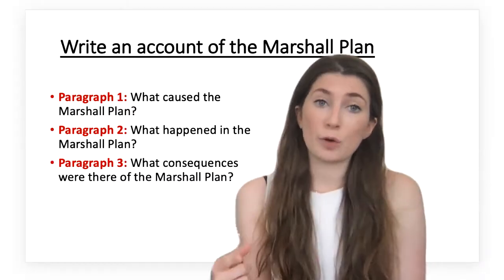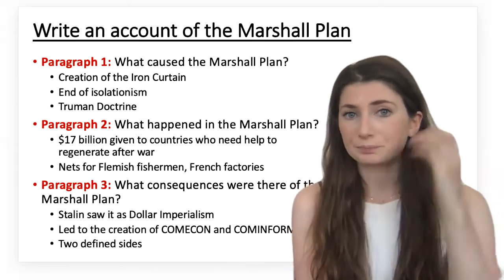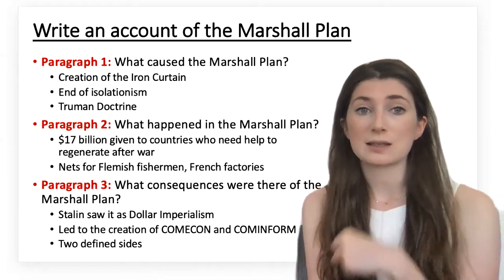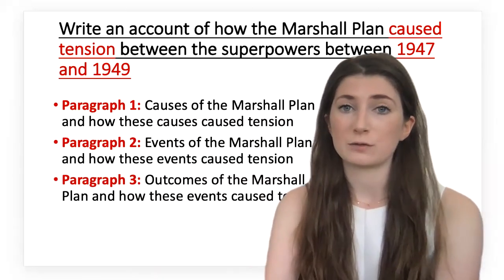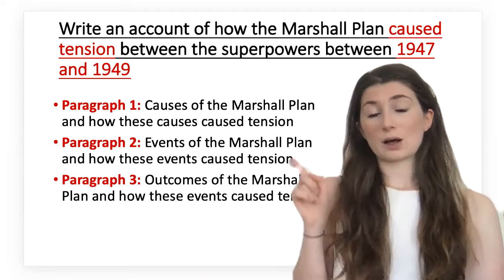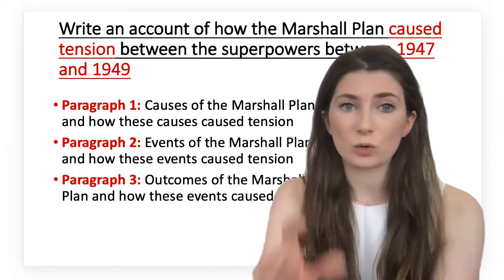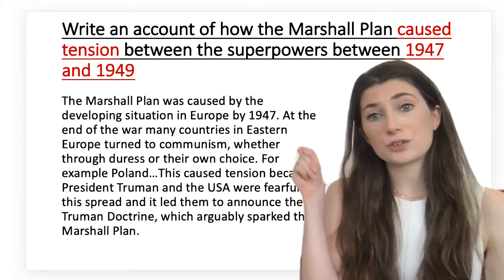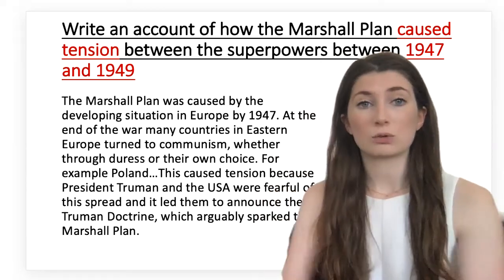How to answer a 'write an account...' question (AQA) GCSE HISTORY Grade 9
Do you need help to pass your GCSE? Want some extra revision? Need somebody to explain the GCSE content to you? Watch this - I am an experienced and qualified History teacher and I can help you.

Explanation video for GCSE History, the Cold War on how to answer an AQA style 'Write an Account' question.